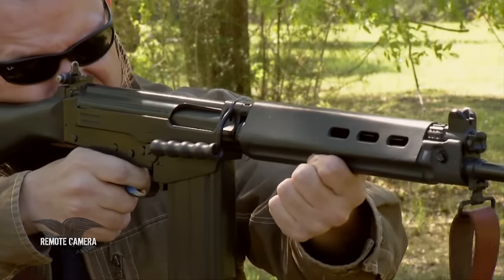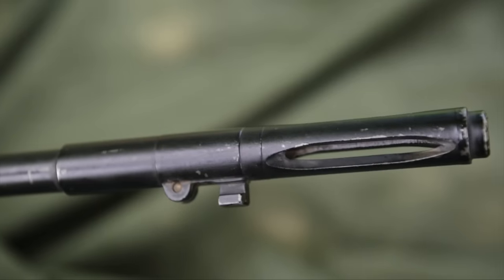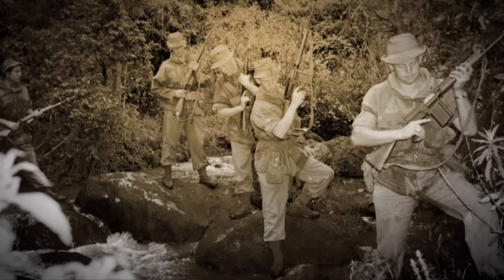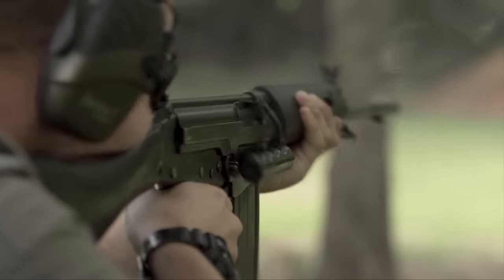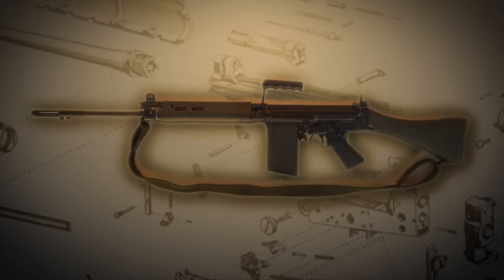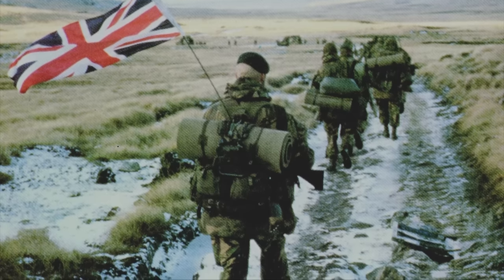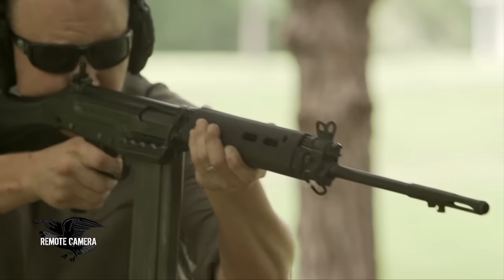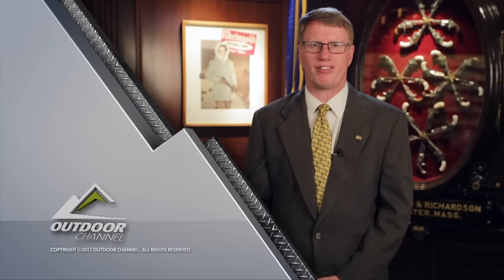I Have This Old Gun: L1A1 SLR (British FAL)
The less recognizably named cousin of the FN FAL, the L1A1 SLR (or British FAL) equipped her majesty's troops from 1954 until its replacement by the Royal Ordinance L85 bullpup.